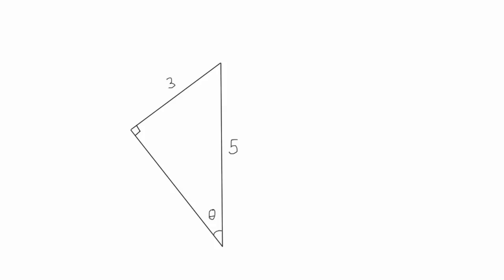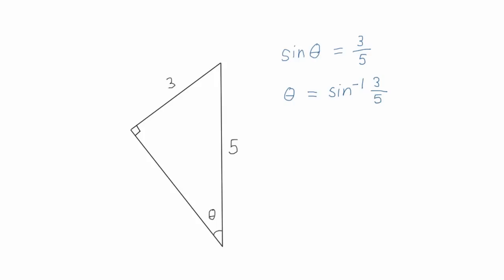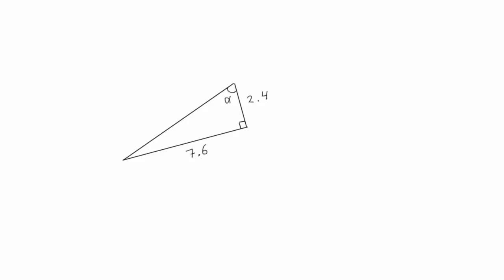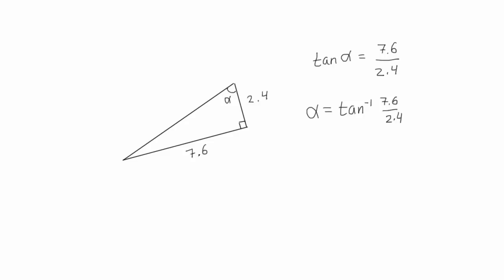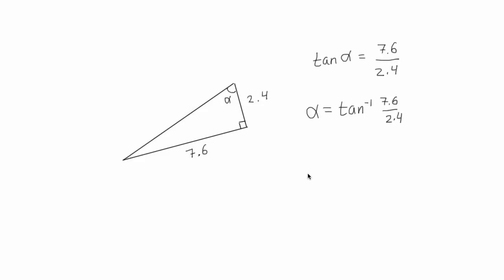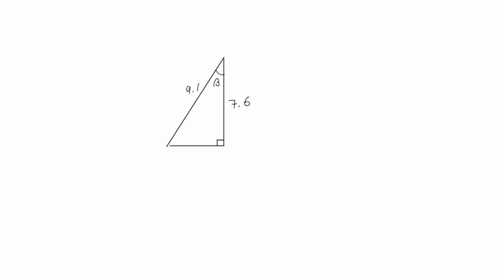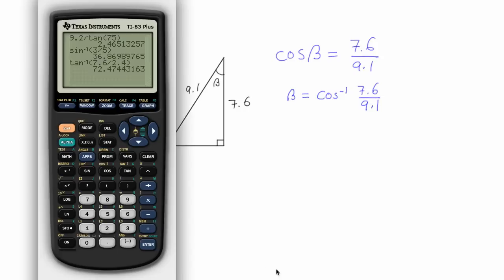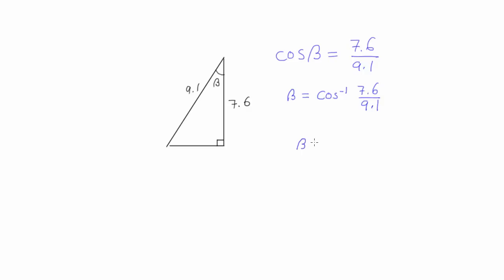Inverse trigonometric functions.mp4